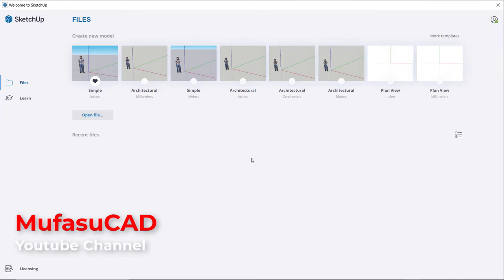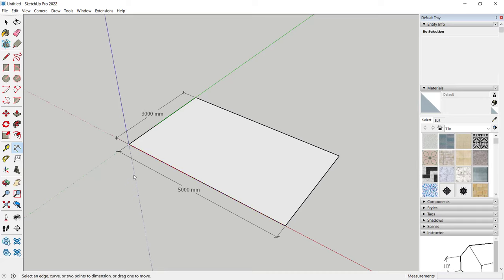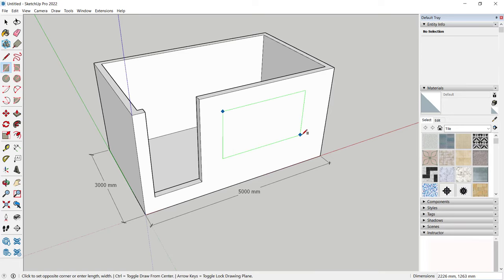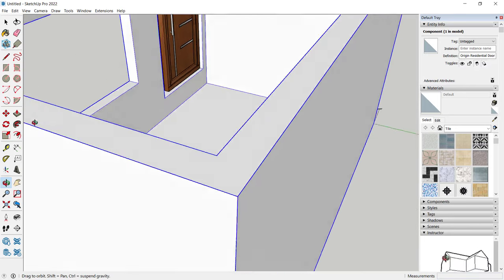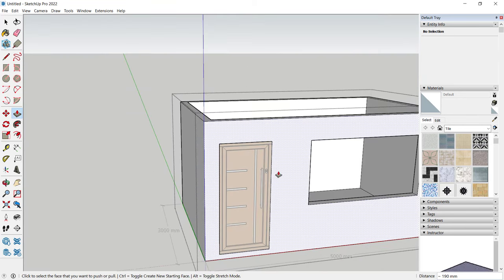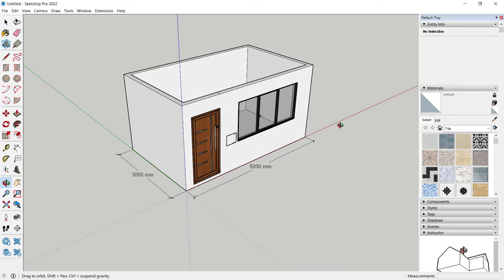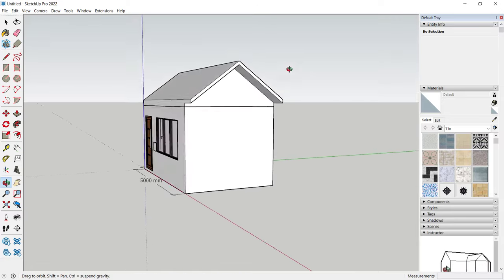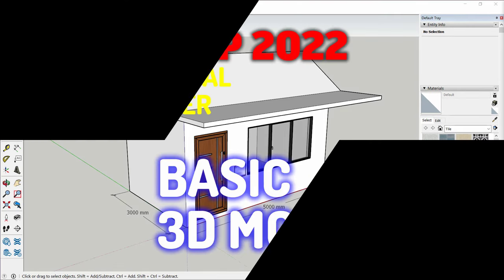Sketchup 2022 Basic 3D Modeling Tutorial For Beginner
Learn Sketchup 2022 basic 3d modeling tutorial for beginner how to working